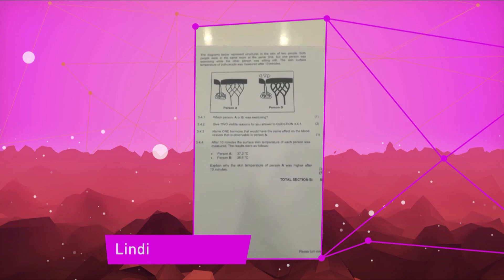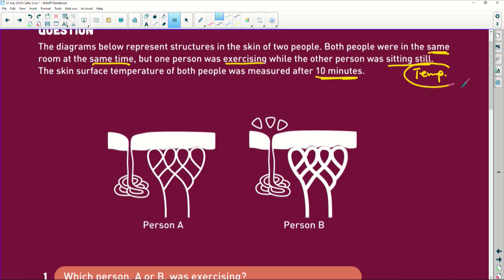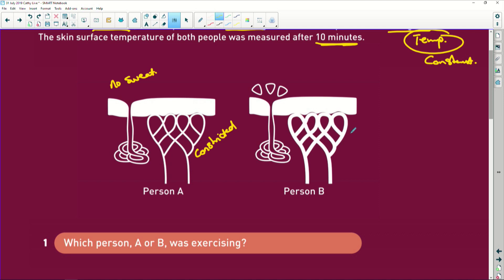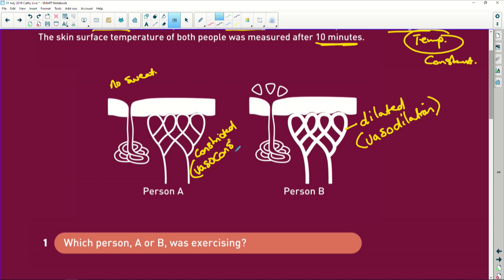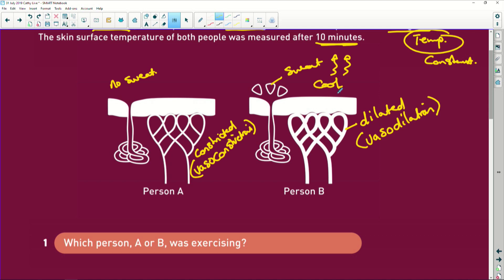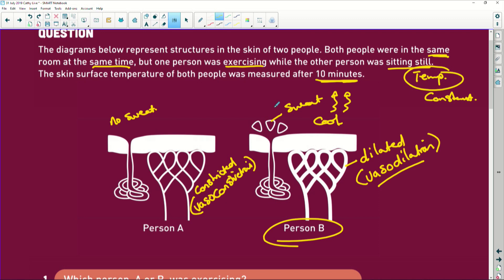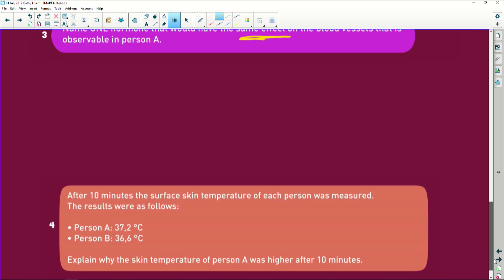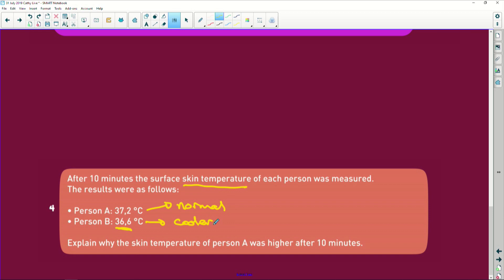Life Science 2019 Revision: Homeostasis - Thermoregulation - Part 2/3